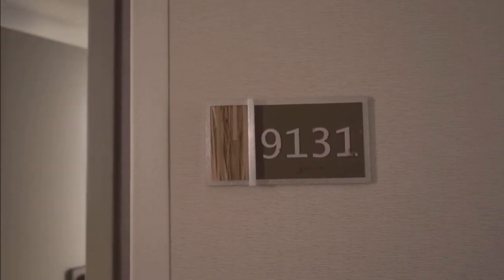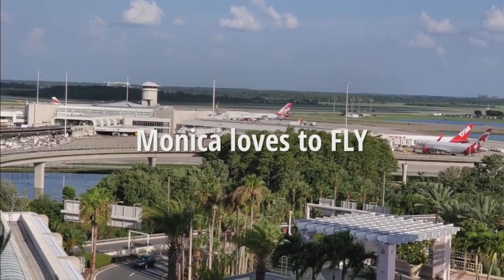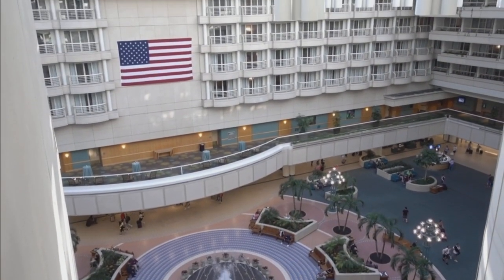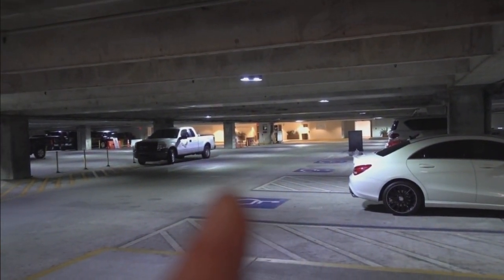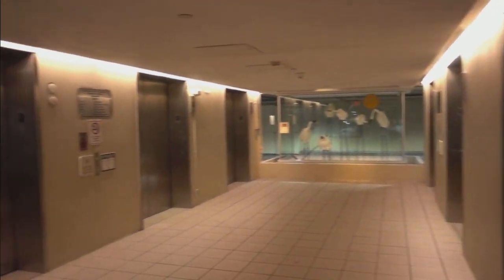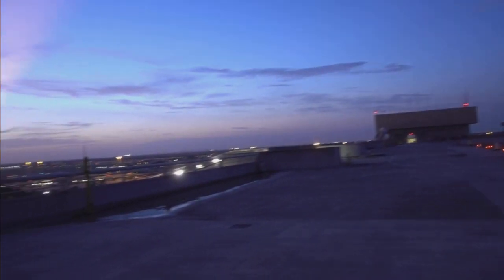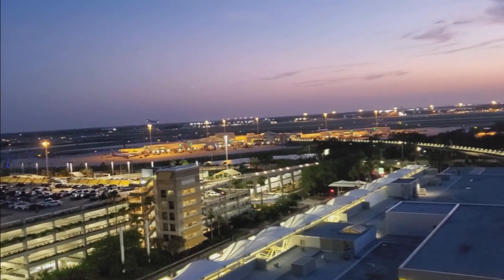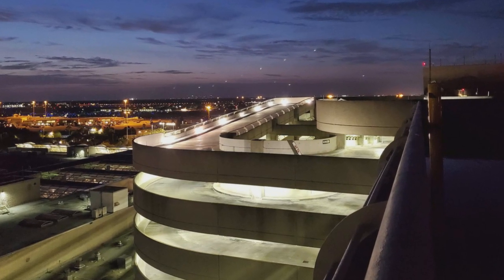Secret Elevator to Best View at Orlando International Airport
Secret Elevator to Best View at Orlando International Airport-Monica used to be afraid of flying, not anymore!